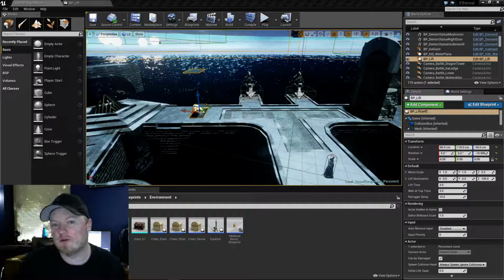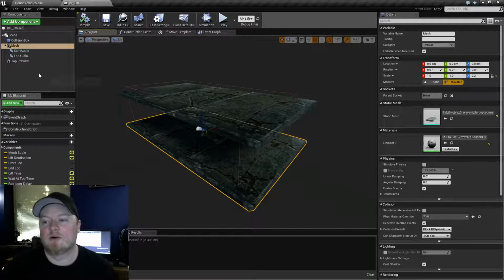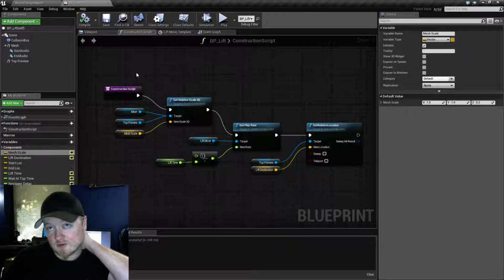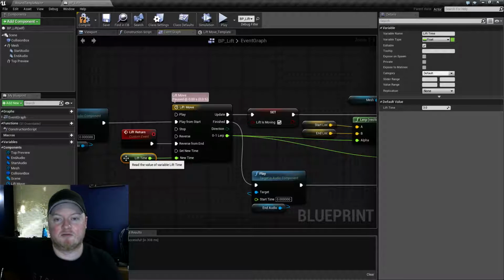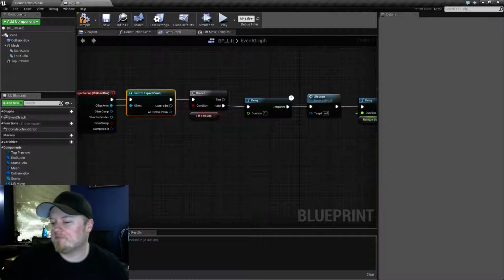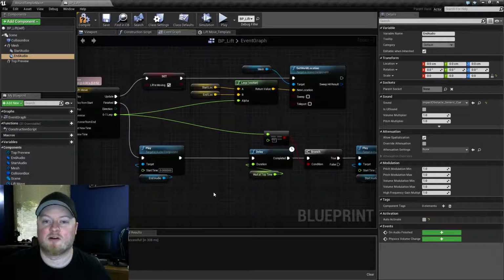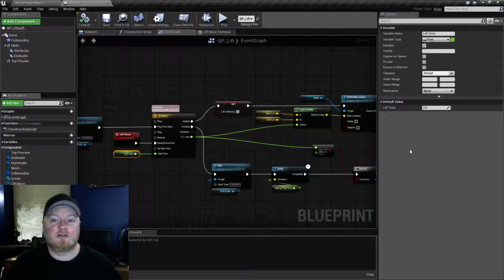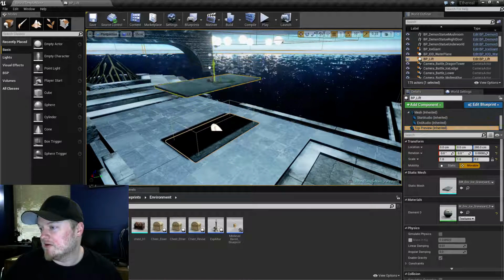Unreal Tournament style Lifts in Blueprint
Here's a semi-quick tutorial on how to set up a Blueprint actor to work just like the lifts found in Unreal Tournament.

(Sorry about how loud the game preview is... will work on that for the next one)